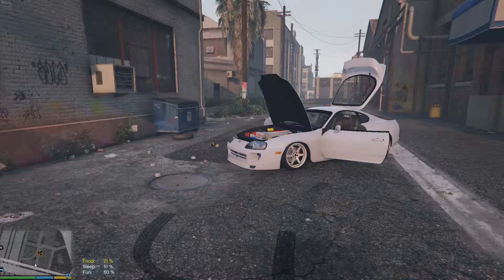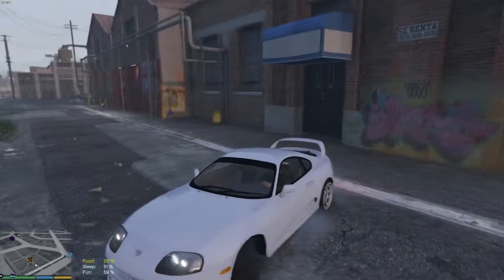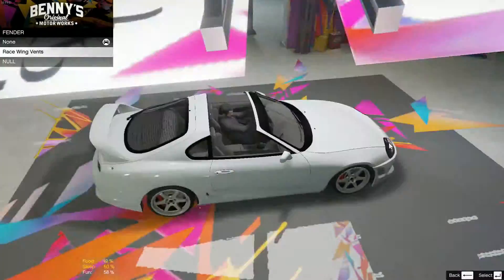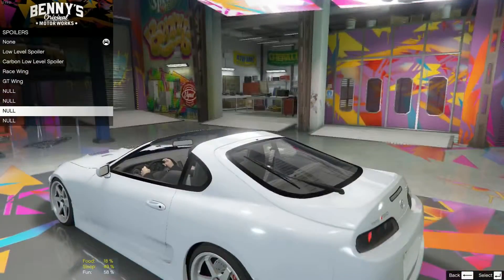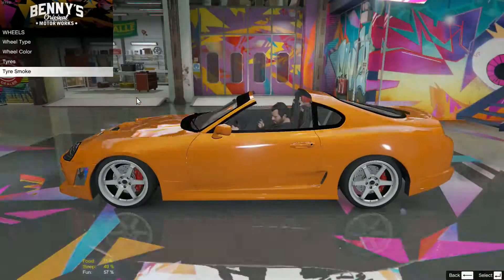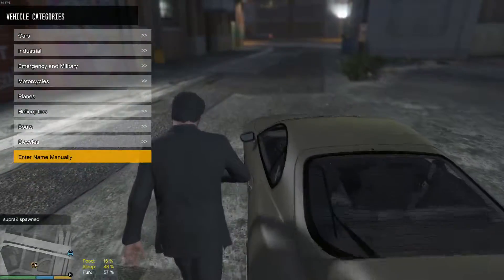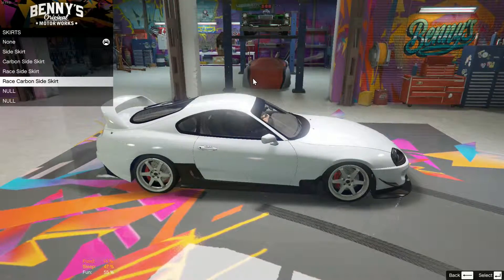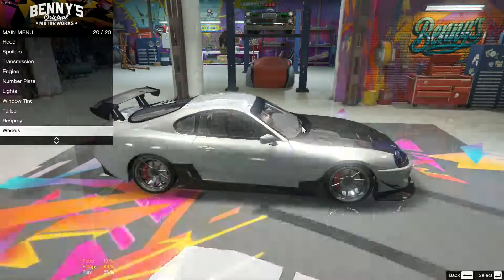GTA V Mod Showcase! | Tunable Toyota Supra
Welcome to another mod! A tunable Supra in GTA V!